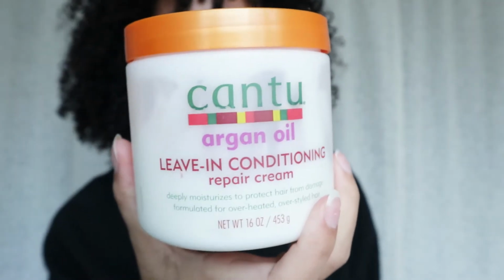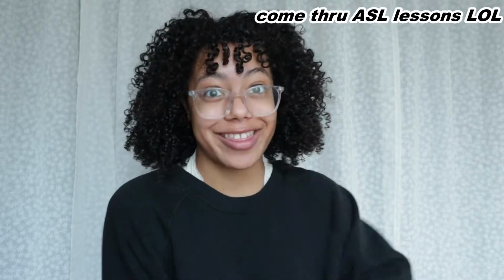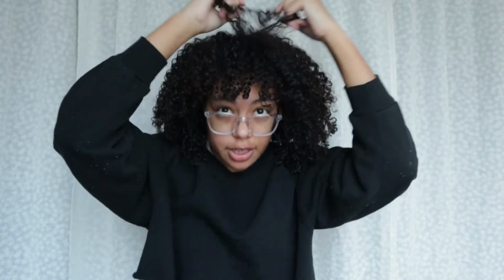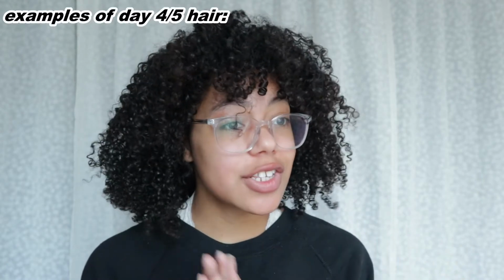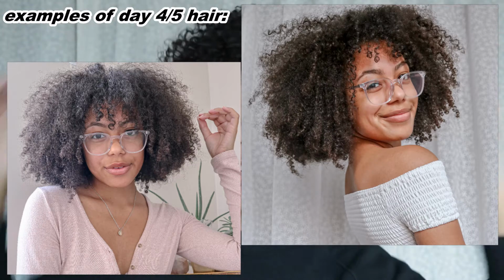how to get the perfect afro! 3c/4a hair picking tutorial!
here's a lil tutorial on how I pick my hair to get more volume and shape!